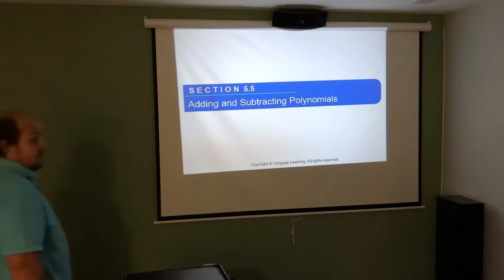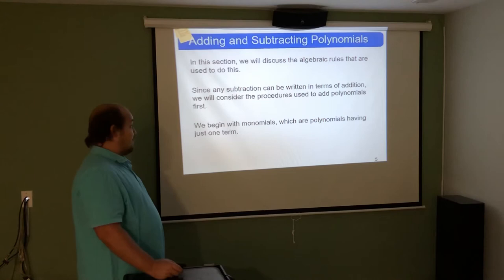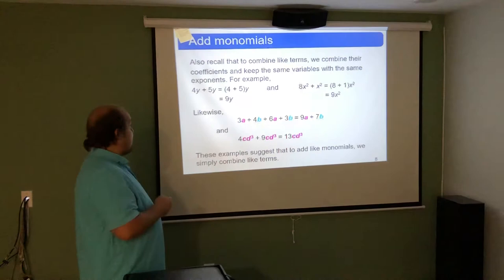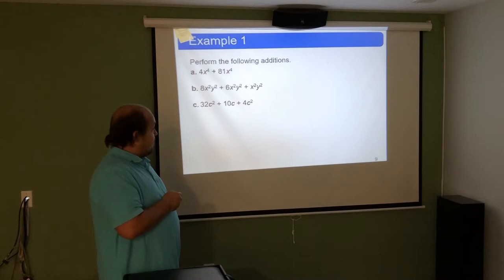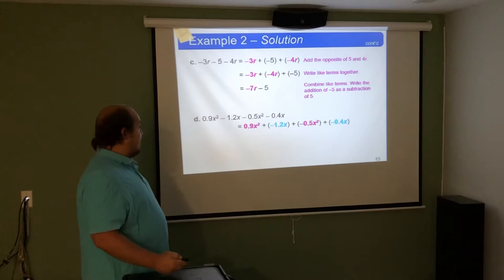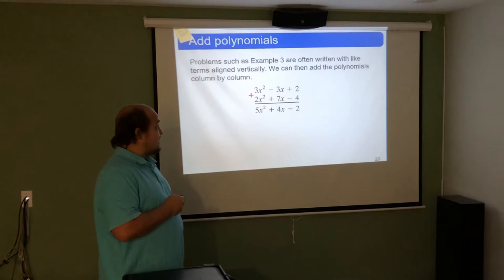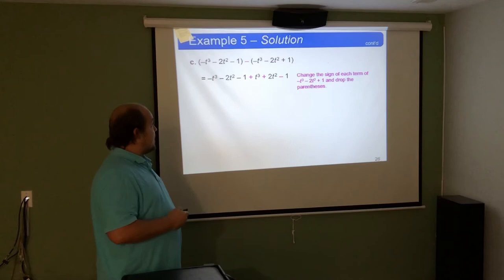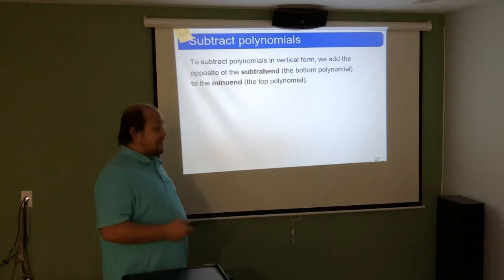MH110 Lecture 5.5